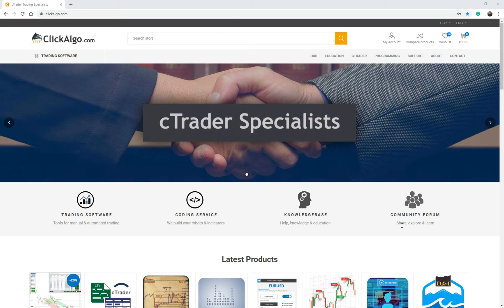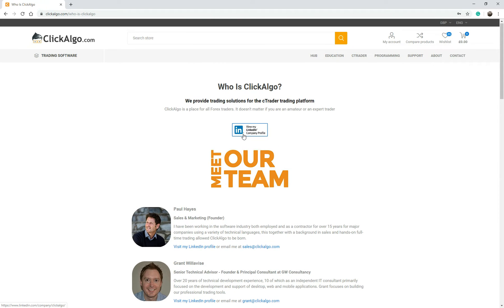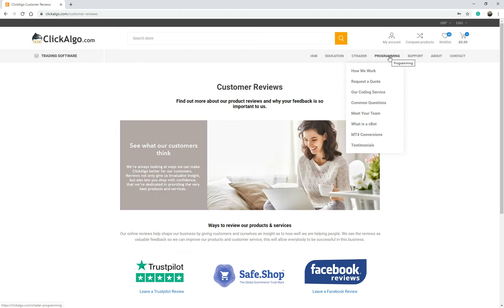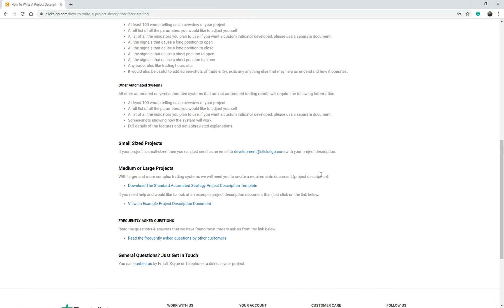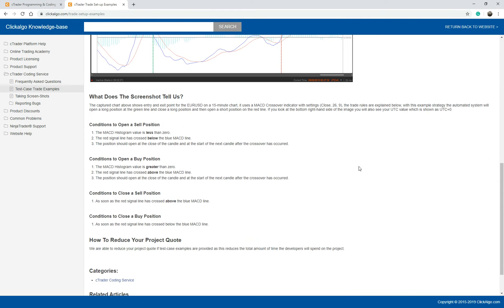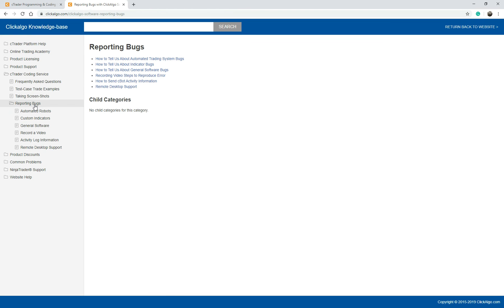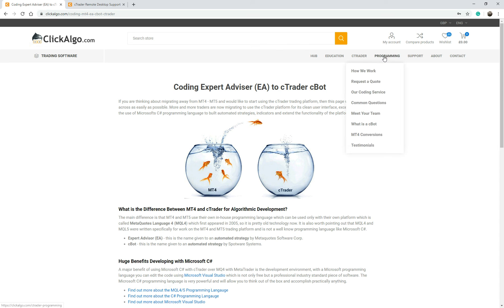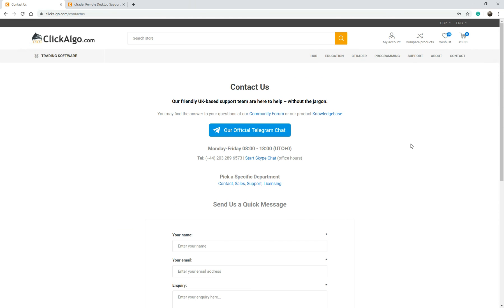cTrader Coding & Programming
We are a major software company for the cTrader trading platform where our professional coders & programmers will help you build your automated trading robots (cBots) in C#. Watch this video to see our honest approach to providing a quality service for our customers.